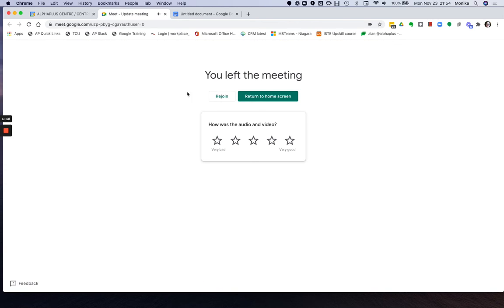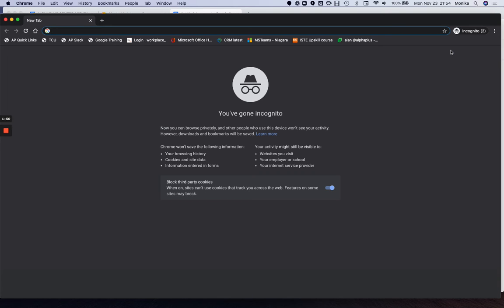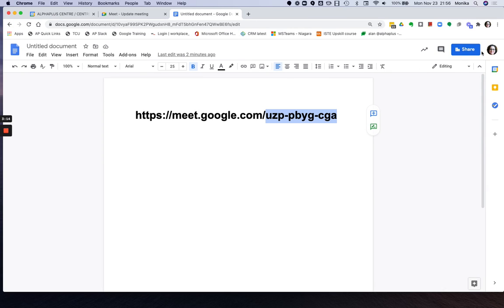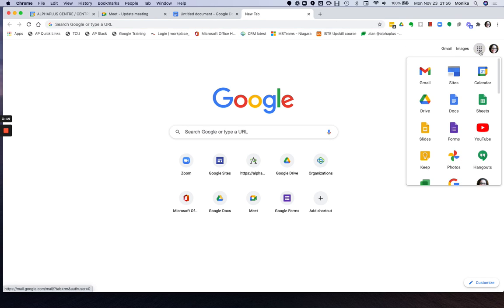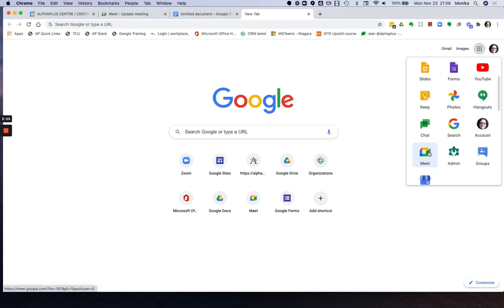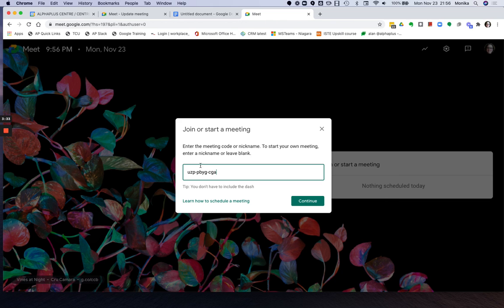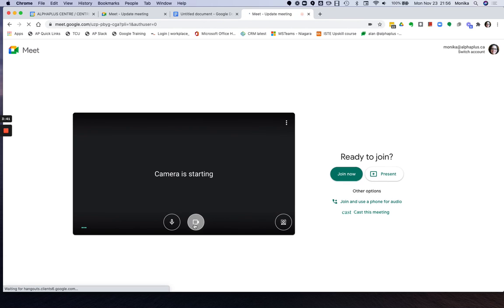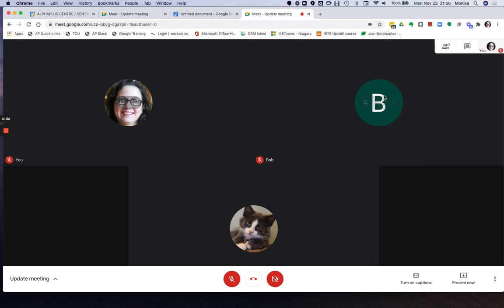Google Meet - Join a meeting